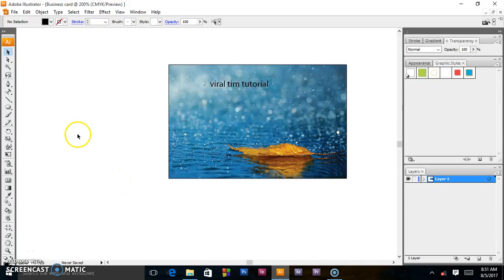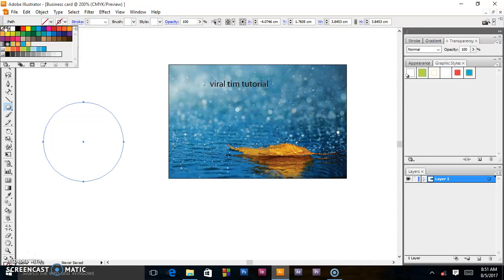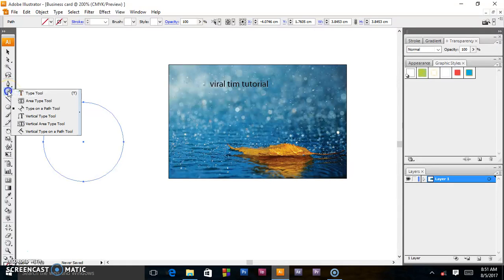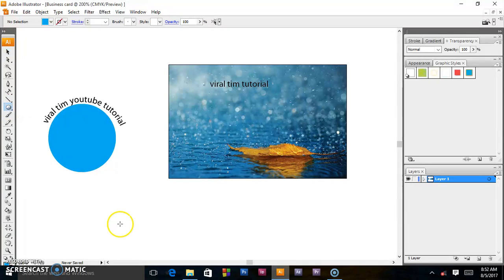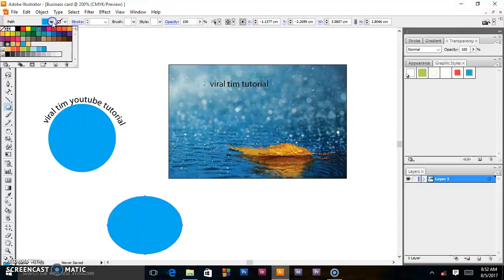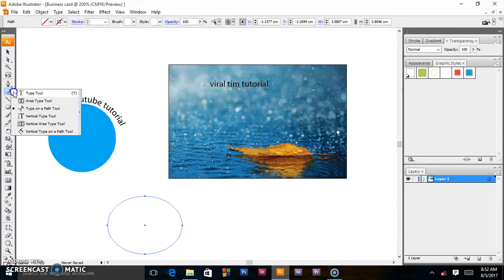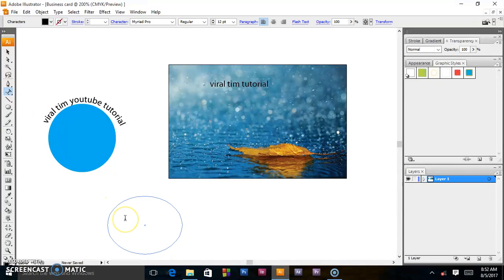Adobe illustrator Tutorial - Typing on a path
Adobe Illustrator CS3 tutorials for beginner